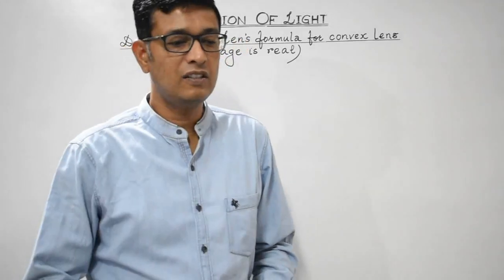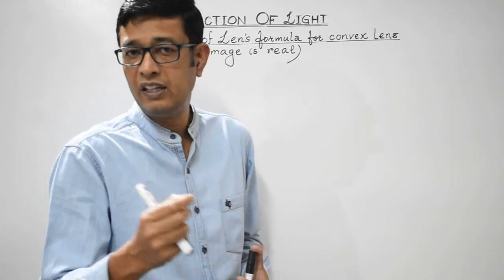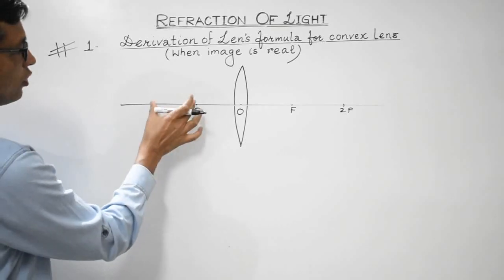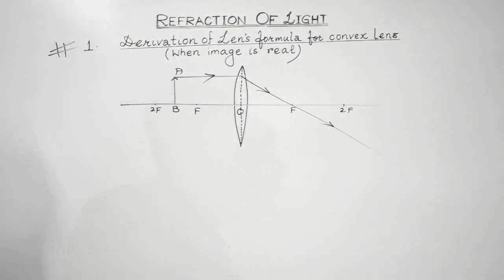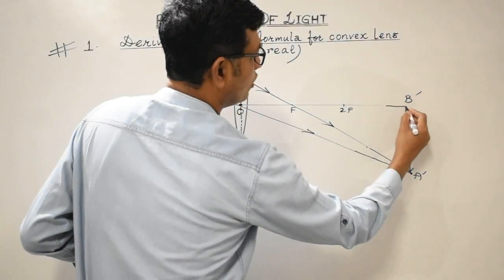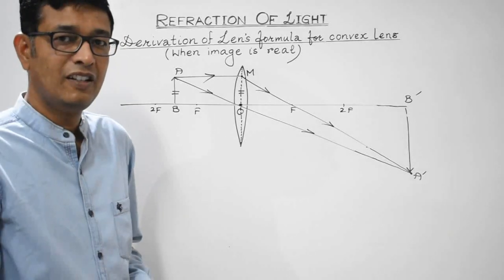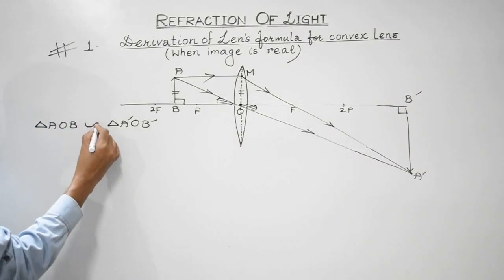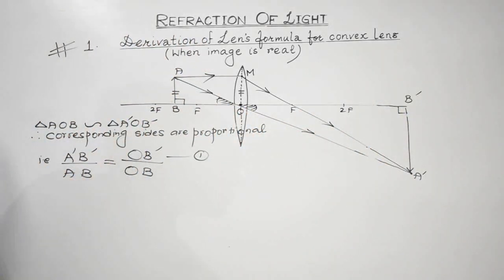Physicsforclass10 (LightL21) -Derivation of Lens Equation for convex lens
Lens Formula, Derivation of Lens Formula in case of real and virtual images obtained when an object is placed in front of a convex lens, Expression for linear magnification in terms of object and image distance